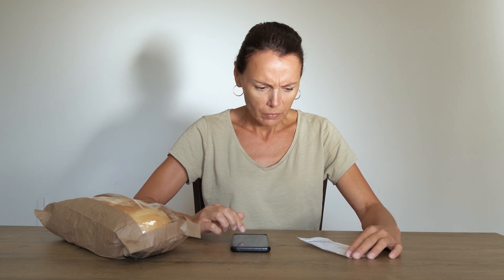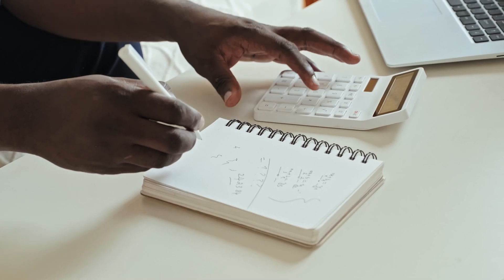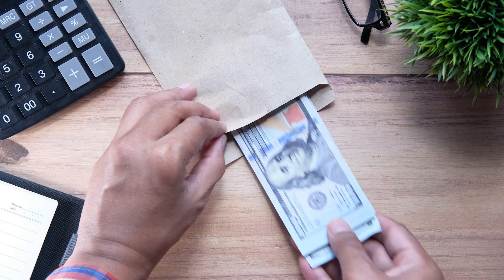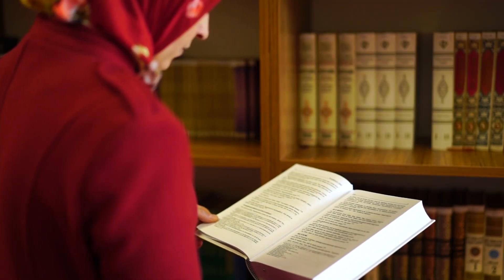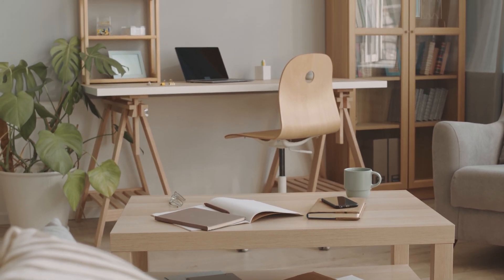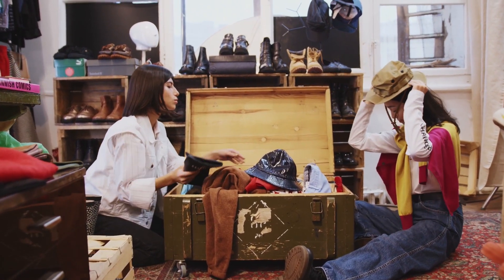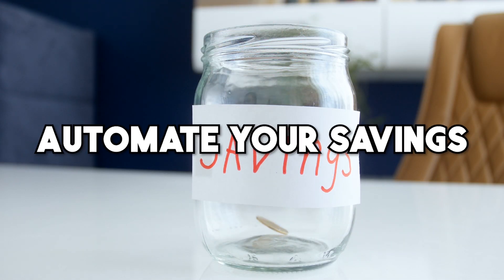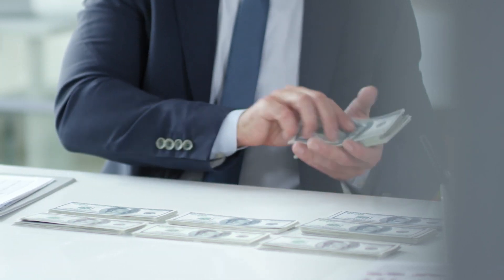7 Tips To Save Money With A CRAZY Low Income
In this video, we're sharing 7 guaranteed ways to save money even if you're living on a very low income.

👉 The Proven Playbook for Earning Thousands Each Month Without Quitting Your 9-5

I know it can be tough to make ends meet, but by following these tips, you can stretch your budget and start saving for your future.

Watch now to learn how to make the most out of your money and start building a better financial future.